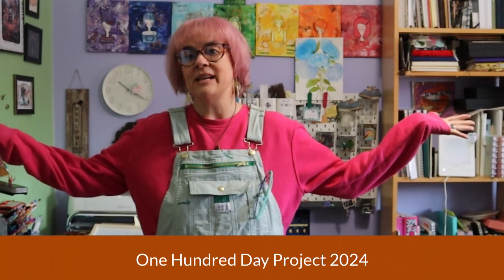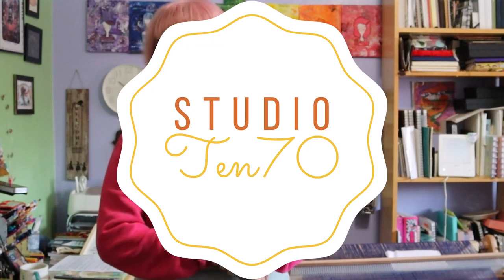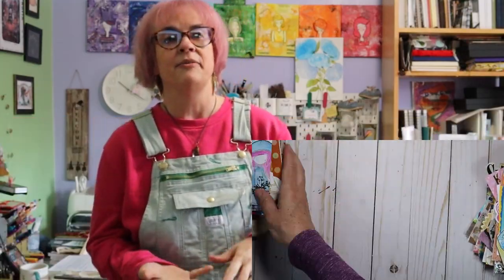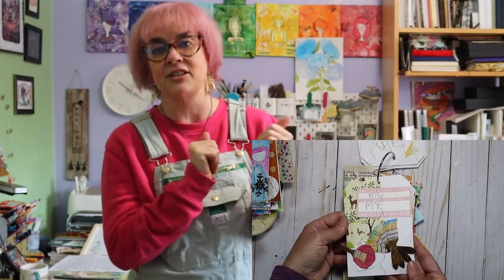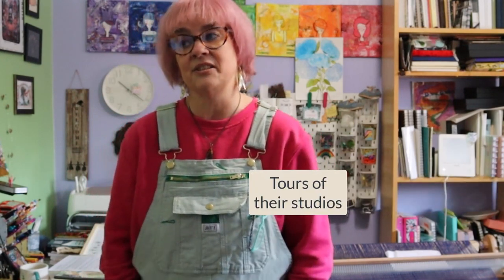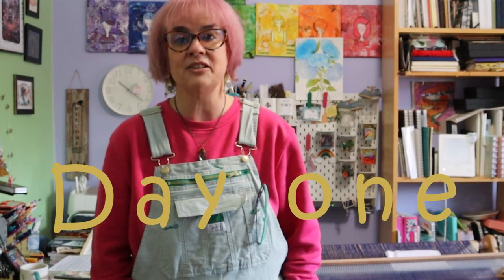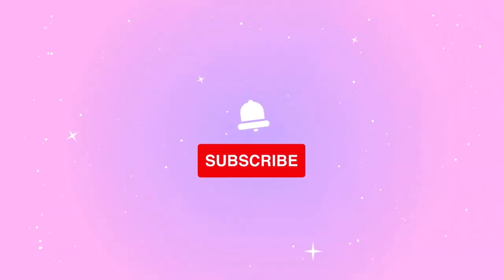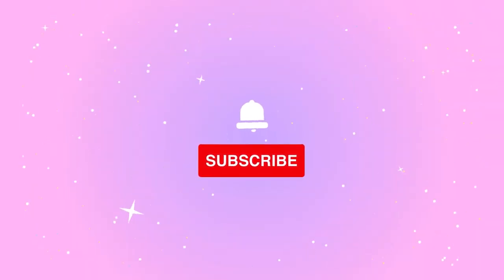Day One of 100-day Project. - Introduction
Day one of 100 day project. Feb 19, 2024
Introduction.
People I mentioned in the video:
Enjoying the video? Your support means everything and allows me to keep creating!
 / paperpensan.  .
Anyone wants to send any snail mail my way I would love to use it in upcoming projects of mine. I will post you back snail mail too.
Port Washington, WI
53074